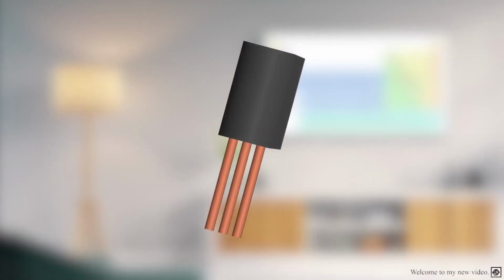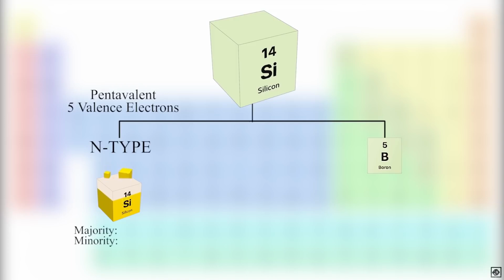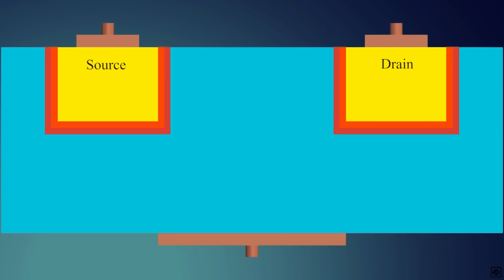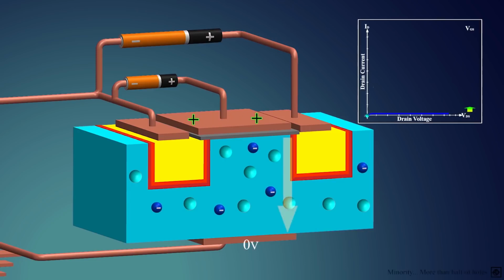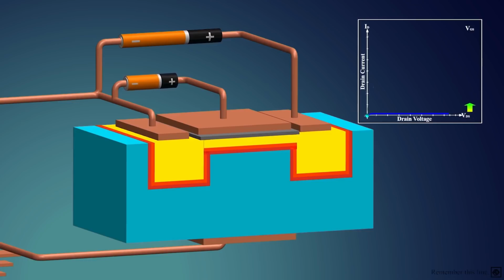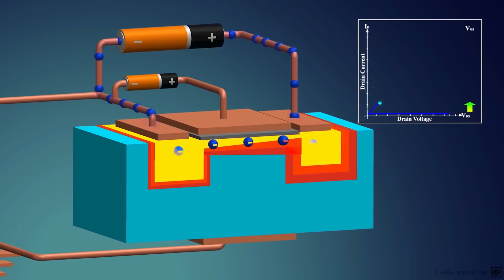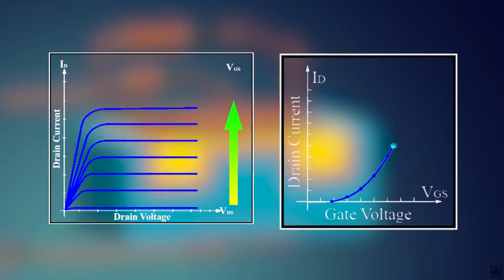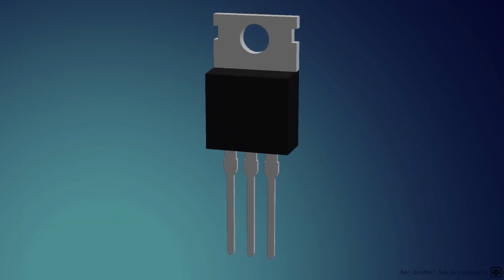How Does a MOSFET Work in 3D Explanation